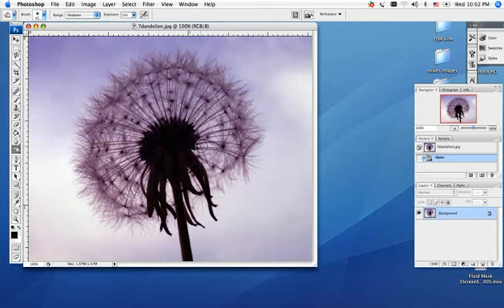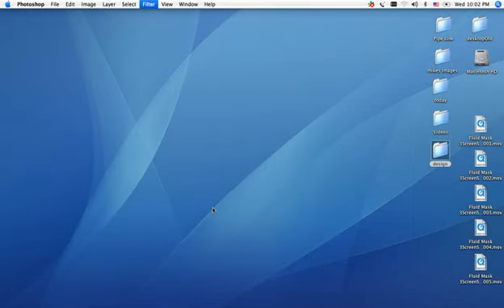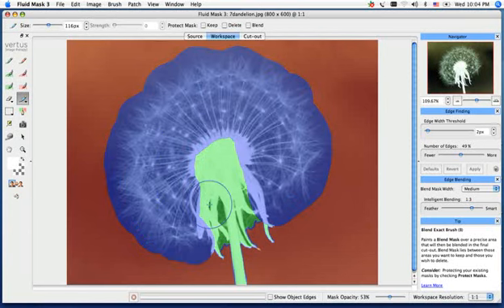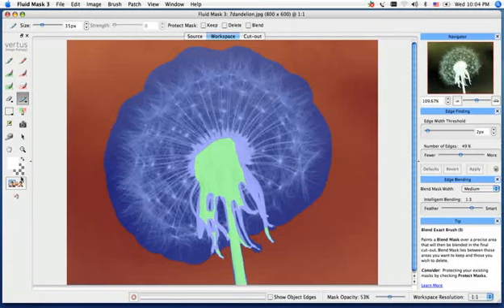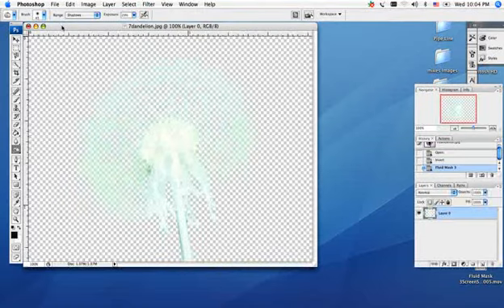FM3 invert1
Dificult masking tutorial but easy for you just use Vertus Fluid Mask